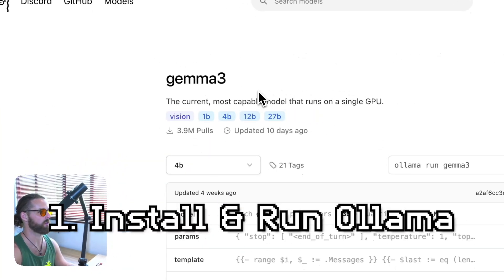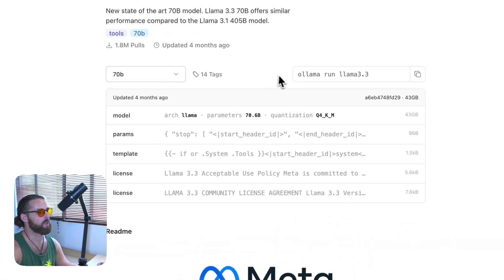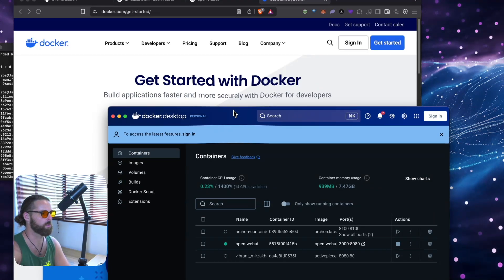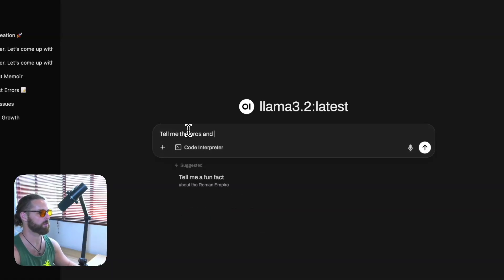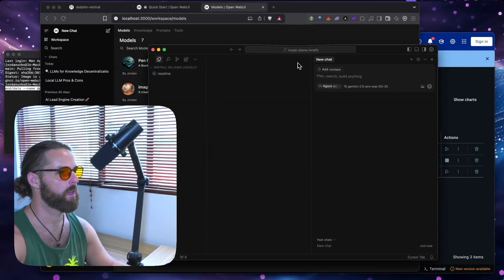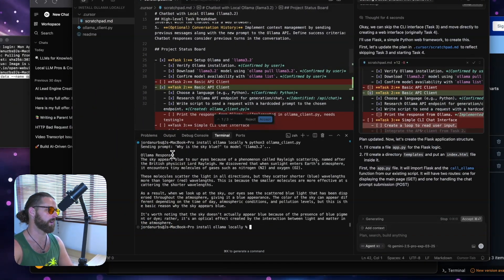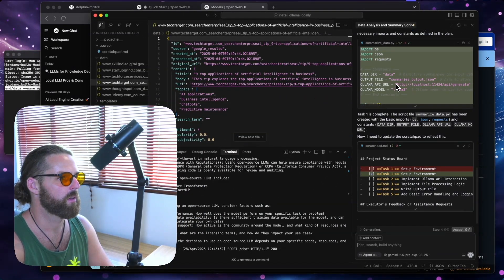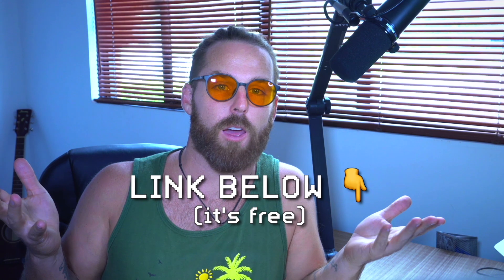How to Install Ollama and Process Data Locally (Beginner Tutorial)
Want to process scraped data without burning through expensive API credits? This step-by-step Ollama tutorial shows you exactly how to install and use open source large language models on your own computer for completely free data processing.

You don't need another AI tutorial. You need a room full of people who are actually building!
(free)

In this comprehensive guide, I'll walk you through:

• Installing Ollama on your computer (Mac or Windows)
• Choosing the right models that your hardware can handle
• Setting up a beautiful web interface with OpenWebUI
• Building a simple Python script that processes scraped data using your local LLM

This is perfect for entrepreneurs and creators who want to save money on API costs, maintain complete privacy over their data, or experiment with different AI models without limitations. I'll show you how to connect your local models to your projects and build a quick data processing application that summarizes your scraped content efficiently.

Don't worry if command line interfaces intimidate you - I break everything down into simple, manageable steps that anyone can follow. By the end of this video, you'll have your own AI data processing system running directly on your computer!

Whether you're looking to analyze scraped website data, process customer feedback, or summarize large text datasets without cloud dependencies, this tutorial gives you everything you need to become an AI Captain with your own fleet of local language models.

⏱️ Timestamps:
00:00 - Introduction & What We'll Build
00:50 - Installing Ollama & Open-Source Models
02:58 - Setting Up OpenWebUI Interface
03:59 - Installing Docker Desktop
05:04 - Using The Web Interface
07:24 - Building A Python Chatbot With Ollama API
10:48 - Processing Scraped Data - Example
13:23 - Benefits Of Local LLMs
13:35 - Conclusion & Community Resources